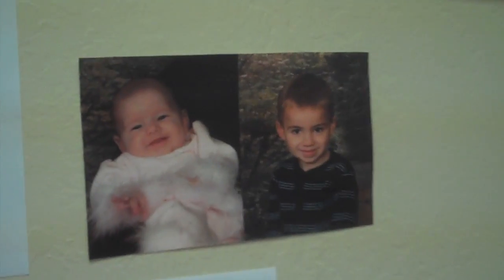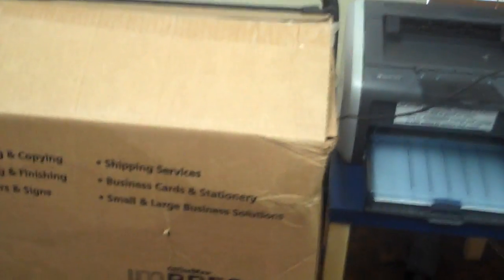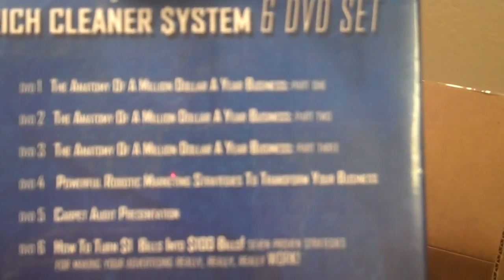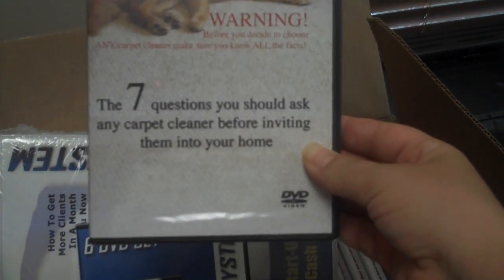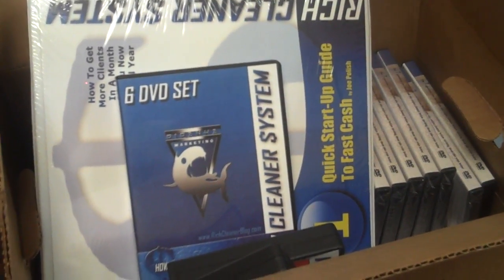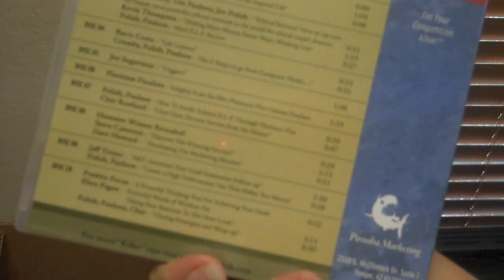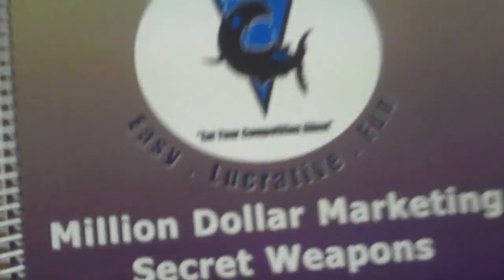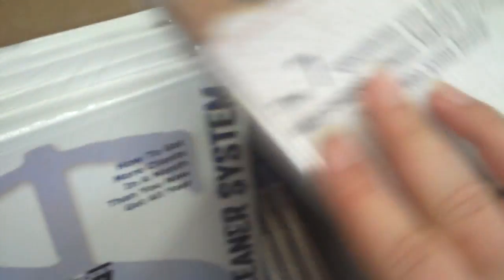Lost Treasure Found: Secrets of a $1M Cleaning Business!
(00:00) hey guys Gina here with piranha um interesting thing happened to me today and I said well what would Joe do so I uh said well Joe would make a video so I put on my funky glasses here and and Michelle on our team by the way knows I I love these so she gave them to me um and by the way uh everybody's been asking about my new little ones and uh or my new little one this is my son Everett he is four and my daughter and her name is is Maran and she is now 5 months so thank you all uh very much for your your wishes on that um so here's
(00:38) the interesting thing that happened to me Mickey is uh on our team and she is setting up this really fantastic studio in one of the back offices because we've been doing videos here with this backboard and webcam and whatnot in my office but anyway she's setting up this killer video Center and studio in the back office so found this mystery box and I said what is this so I decided to take a peek and I'm going to show you what I found which is pretty cool stuff um all right so elf can go over here so I found a box
(01:16) today opened it up and I said oh my gosh it was one of the new Rich cleaner systems I guess we took this to the last event and it was still laying around or whatever and we never unpacked it or shipped it back to uh to the Fulfillment house so I looked in here and I saw a new Rich cleaner System Kit brand new totally full with all the binders and the quick start guide to Fast Cash all that stuff had the free gifts of the DVDs included in with it the three CD set on how to get more clients in a month than you now get all year and the
(01:55) six DVD set of trainings that go along with it this has the anatomy of a uh million dooll a year cleaning business seminar in there powerful uh robotic marketing strategies to transform your business the carpet audit presentation um Joe's awesome how to turn $1 bills into $100 bills presentation so this stuff is just killer and since you all know being members uh we're at capacity with all of you guys in terms of servicing uh everything the absolute best we can we uh decided to close off memberships and and uh we the goals we
(02:30) wanted to reach and we're at capacity so I can't sell this to a non-member so I thought I would open it up to you guys sitting around here and I said well let me let the members know and then the other thing I found in this box was a whole bunch in the bottom of this box here is totally full of these These are the uh consumer awareness guide DVDs the seven questions you should ask any carpet cleaner before inviting them into your home a lot of you guys have this on your website if you don't email me and I will get it on your website for you and
(03:02) tell you how to do that but these are fantastic these are the um the videos you can give to joint venture Partners you can put up on the counter in a carpet retail store you can send them to a home that you're going to be going to do a carpet audit at and pick it up when you come or just play it when you're at the home doing a you know with a DVD little portable DVD player just play it when you're in the home so these are fantastic and everybody should be using these in fact um underneath this video I'll put a video from Perry leair one of
(03:31) our members who has some good stuff to say about this video so I found all this stuff and I know Joe is not going to want to see us stick this up on a shelf somewhere and let it just sit around and even though we're at capacity um I couldn't uh get it to somebody new coming into piranha since it's just you guys now so I thought I would make an offer to you guys for it so below the video you'll see what um Unice is going to authorize we let these go for but I have one more surprise bonus that I found in here and I thought this was
(04:03) pretty hilarious not hilarious but cool actually 2003 and this was even before I was with piranha this was the year before I came on 2003 was an amazing amazing boot camp these are the DVDs of that boot camp this was the Year Joe Sugarman presented his triggers uh Chad Roland if you guys know him speaking of crazy glasses chat Roland was there he was awesome um we had uh we had a presentation on how to use free recorded messages that was just killer at this event and eban Pagan eban Pagan who of course now everybody knows is you know
(04:41) training the gurus on on how to be information marketers and um he was this time though just running dou your dating and was just growing growing doing awesome so he shared some of the most amazing stuff so that alone is just like the most killer presentation and of course then there's the manual that goes with it oh by by the way 2003 was the year that um Steve Cameron won the Hummer so um that is pretty amazing too if you haven't seen that you got to check out the insights from Steve because this this was just a classic classic piranha